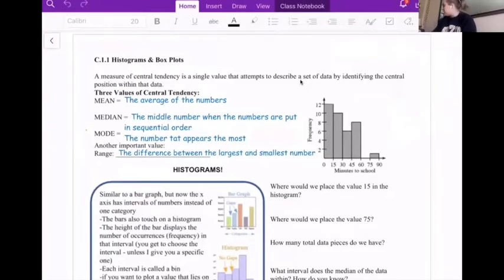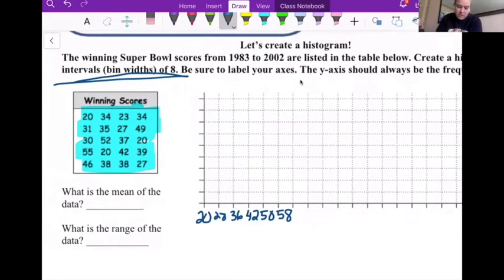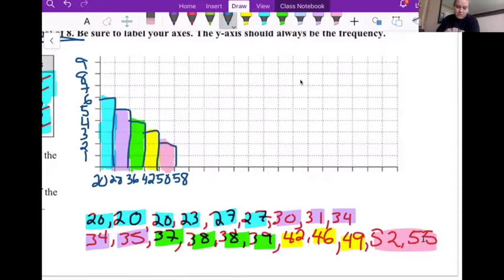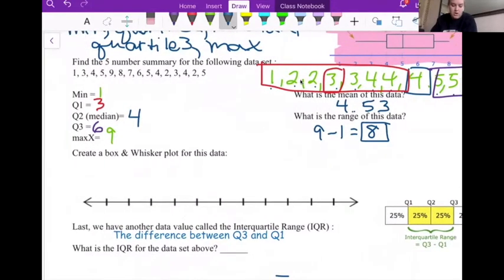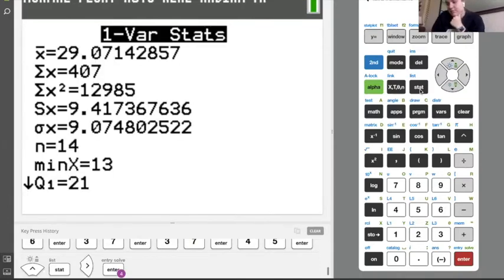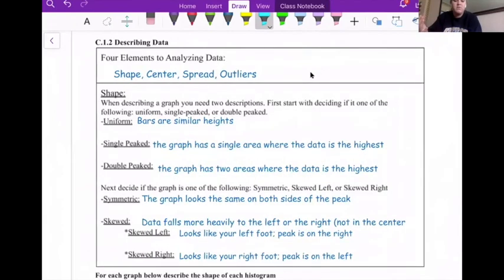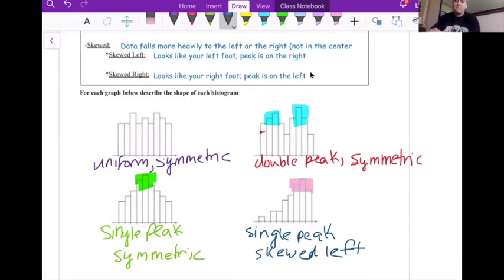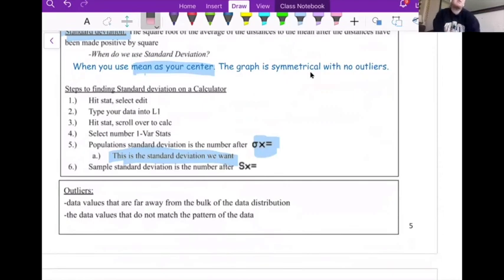C.1.1 & C.1.2 Notes Video